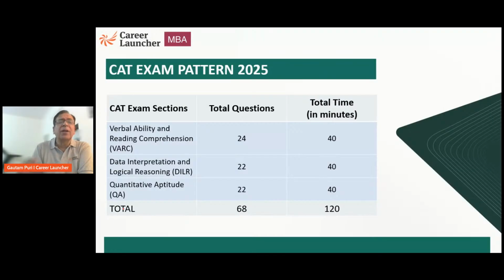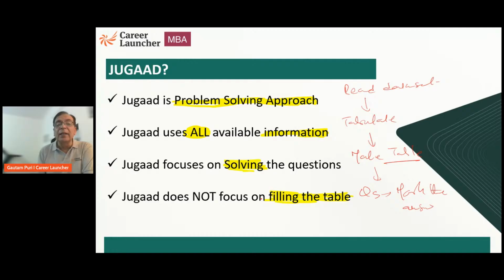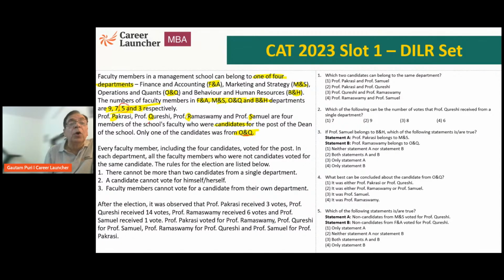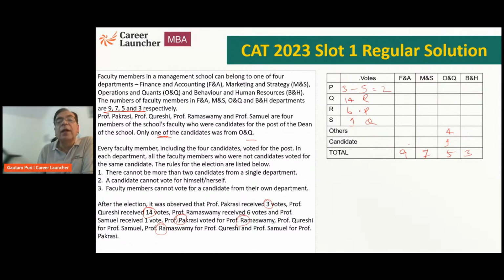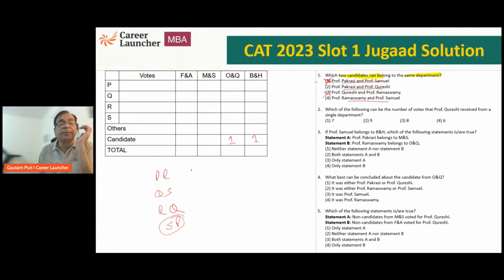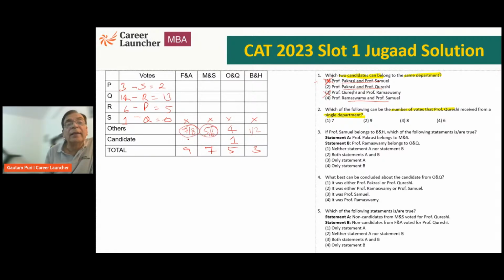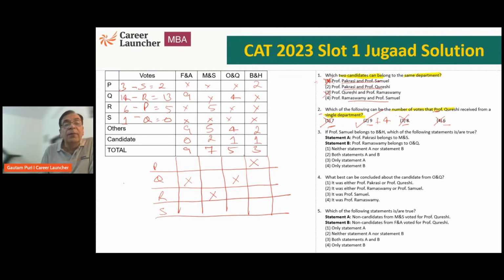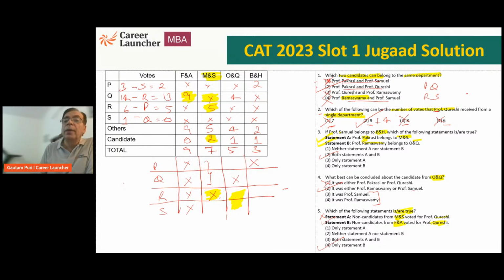How to Solve Arrangement Based Table in DILR | CAT 2026 PYQs | GP ka Jugaad 8